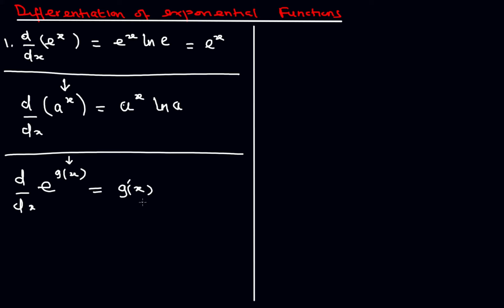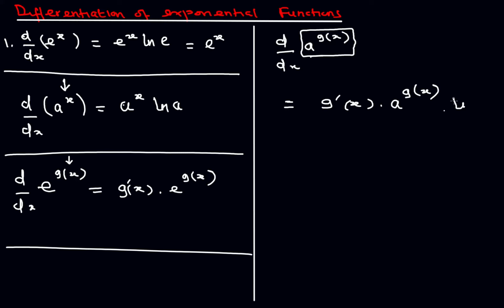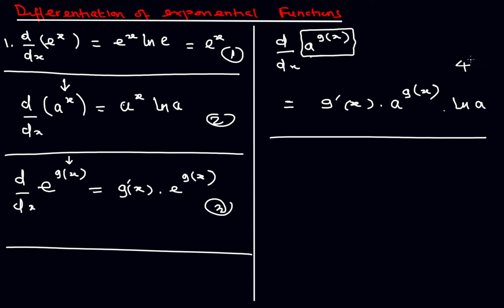014c Exponential Differentiation